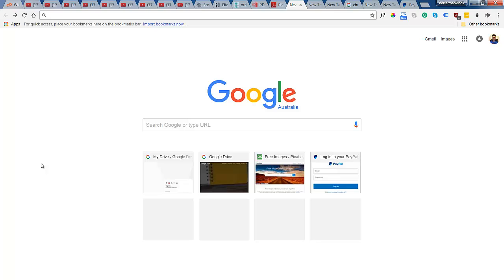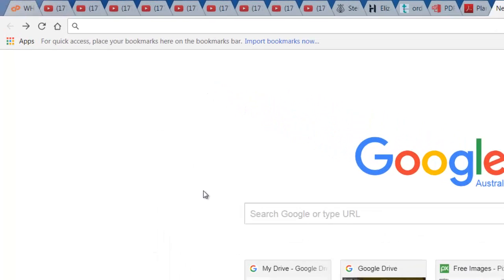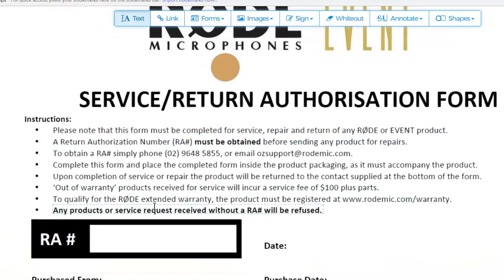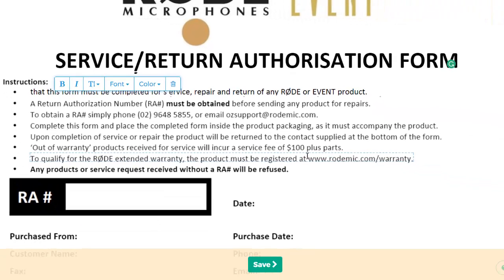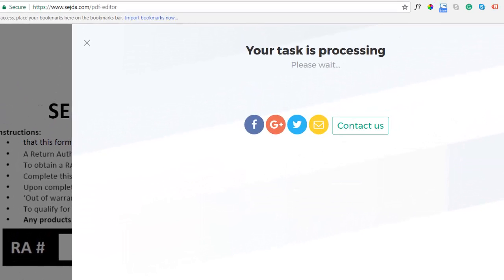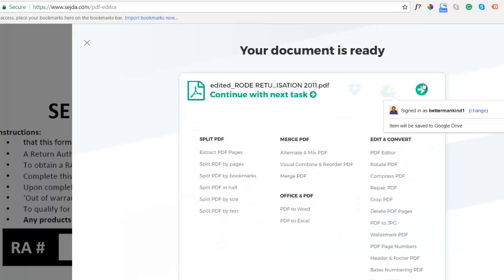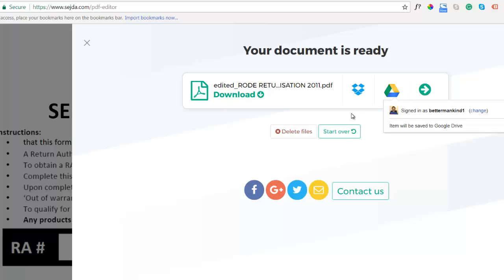HOW TO EDIT TEXT ON A PDF FILE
This tutorial will show you how to directly edit text on a PDF file using free online software.